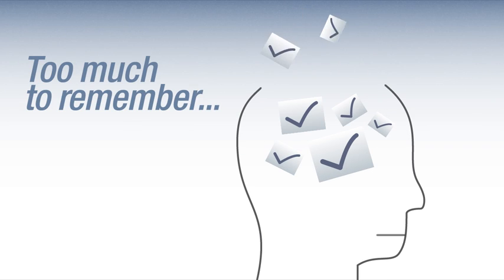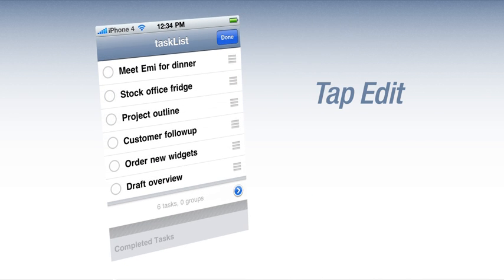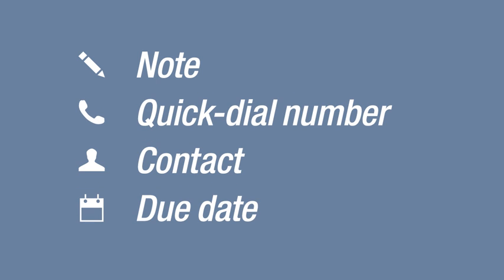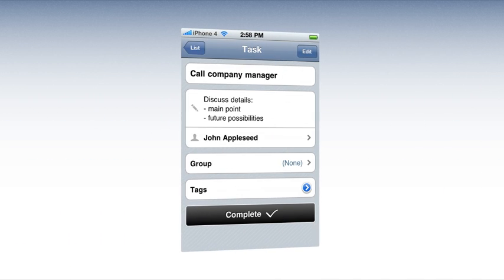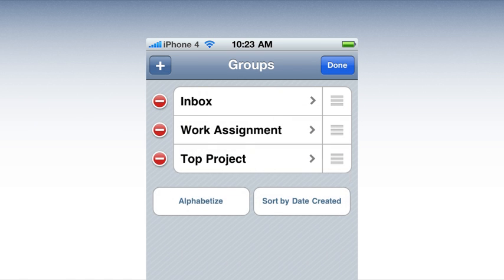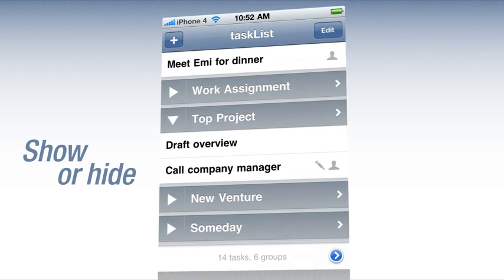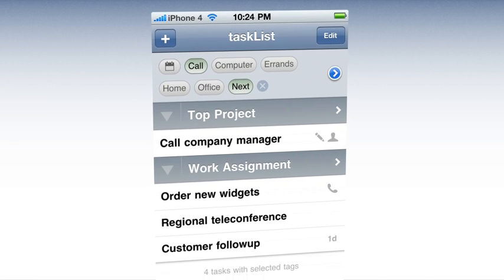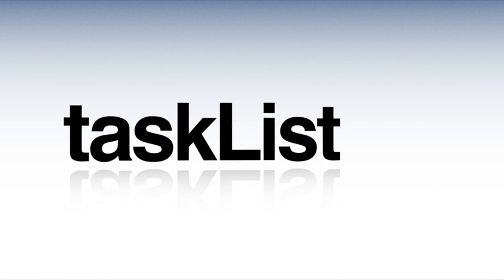taskList — flexible to-dos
Introduction/overview for a simple, yet flexible, to-do list application
for iPhone and iPod touch. - go here for updated video!

Capable enough to apply a task management system that suits your style, yet simple enough that you won't get lost spending more time making a list than doing the stuff that's on it.